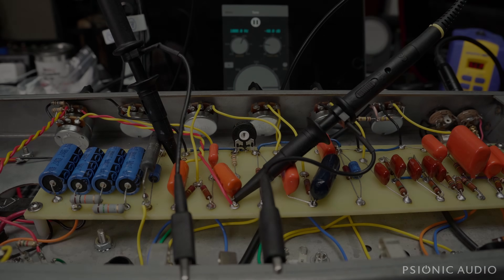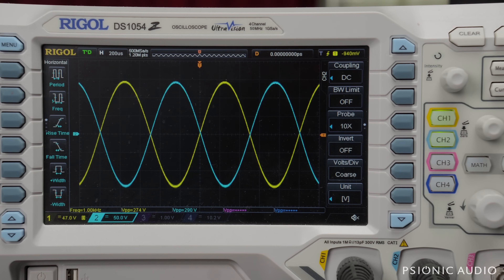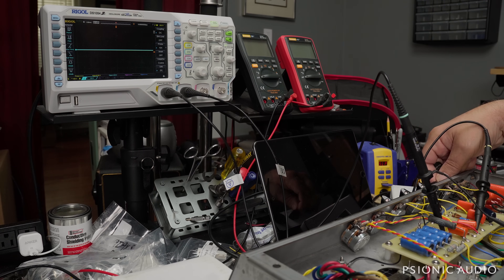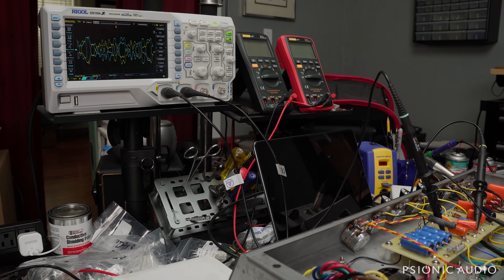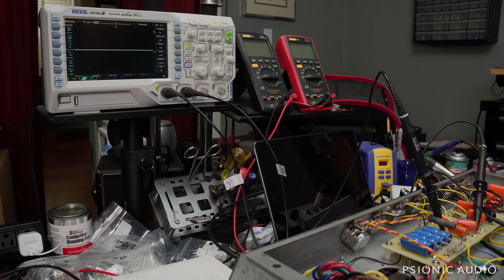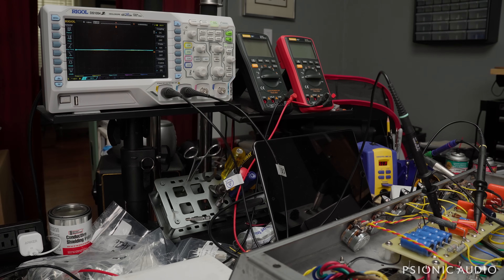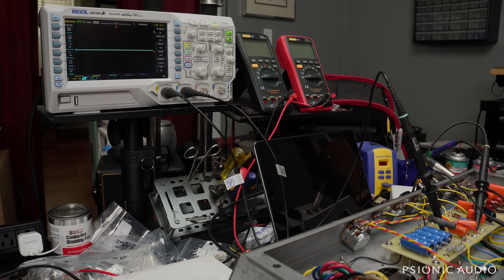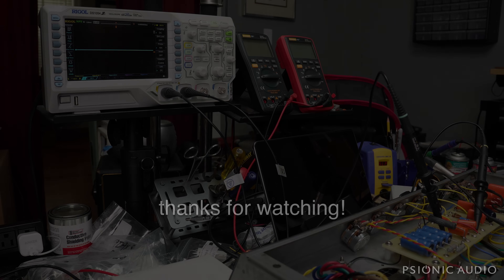Balance in a Paraphase PI | Five Watt World GA-40 Pt 4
Math can be fun!

Microphones/Audio Equipment :

Guitar Amps : Royer R-10 Hot Rod and/or Shure SM57 (noted in videos)
Voiceover Bench : sE Audio sE8 (small diaphragm condenser)
Voiceover Streaming : Shure SM57 with shockmount and windscreen
Voiceover Mic Arms : Elgato Wave Mic arms
Guitar Mic Stand : Gator Frameworks short weighted base stand with boom
Mic Cables and Guitar Cables : Mogami/Neutrik
Mic pre : MOTU M2
DAW : Logic Pro II on MacBook Pro 16 running Sonoma 14.5
Monitors : Yamaha HS7s
Monitor Stands : Gator Frameworks Desktop Clamp-On Stands
Monitor Isolation Mounts : IsoAcoustics Iso-Puck Minis
Headphones : Beyerdynamic DT 770 Pro (main)
Headphones : Sony MDR-7506 (alternate)

Video Equipment :

Camera : Sony ZVE-10 with SmallRig Cage (main)
Lens : Sigma f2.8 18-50mm (main)
Lens : Sony ZVE10 kit lens (rarely used)
B Camera : Apple iPhone 13 Pro (rarely used)
Tripod : SmallRig 71” with SmallRig Fluid Video Head
Streaming Mount : Elgato Master Mount S with SmallRig Ballhead
Bench Light : SmallRig RC 120D
Bench Light Diffusor : SmallRig Lantern Softbox
Streaming Light : SmallRig RC 120B
Streaming Diffusor : SmallRig Parabolic Softbox
Streaming Light Mount : SmallRig 148CM Wall Mount Boom with Triangle Base
Various Other Lights : Neewer LED Panels with Neewer Softboxes

Video Software :

Inkscape
GIMP
Because seriously, screw Adobe